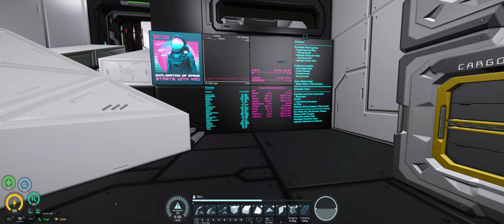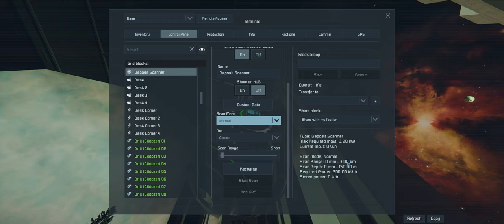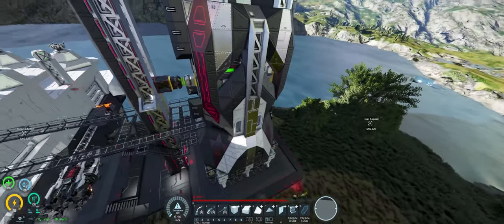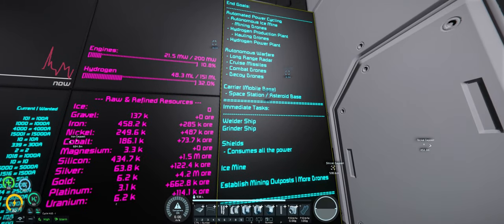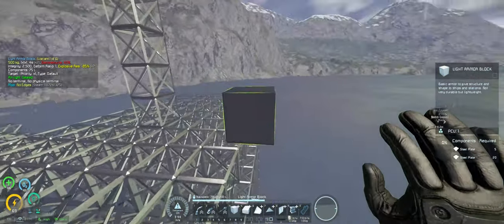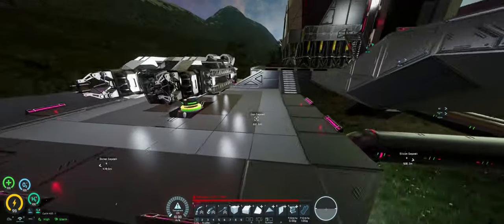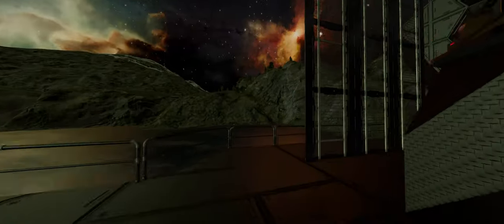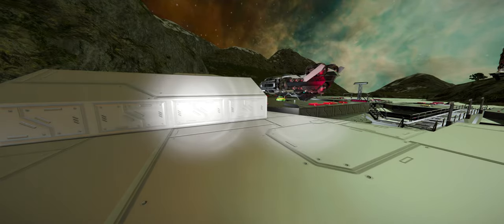Space Engineers 2022 E07 - H2 Production Facility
--- The Story ---
Two master engineers (Lt Timmy and Sgt Bazza) have been sent to this planet to exploit it of it's resources for the colony.
After establishing a base of operations on the surface, the two spent the next 6 months mining and refining materials to fill their quota.
They completed their task 4 weeks in advance and as such, had some spare time before the colony ship was in-line for an intercept path.
The two engineers decided to build a automated drone to pass the time, and as they were returning to base, they were attacked by an unknown faction.
Timmy stood guard while Bazza proceeded on foot to the base to pick up their Corvette Class Ship in order to airlift the damaged mining equipment back to base.
After returning to the base with the equipment, Timmy and Bazza decided it would be better to launch early to get their quota back to the colony ship in case the unknown faction decided to attack the base.
Bazza took the Corvette up to the colony ship, while Timmy was left behind to start stripping the base and getting ready to head back... but after no response from Bazza for 2 days, Timmy suspects an incident has occurred.
The series starts as Timmy realises he needs to build a ship in order to get into orbit and find out what happened.

--- Self-Imposed Challenges ---
No Reactors, power can only be created from the sun, wind or ice.
No Station Batteries allowed (batteries on ships still allowed).
Platinum can only be mined on Mars first and then can be collected from anywhere except the Earth-like planet.
Uranium can only be mined on the Alien planet and then can be mined from anywhere except Earth-like or any of the Moons.
Things need to be needlessly over-engineered (because contraptions are fun)
Progression must lead to automation (Automated Systems, Industrial Drones, Military Drones, etc)

--- Support ---
Please donate responsibly, all donations are final and cannot be refunded.

In-Game Music & Sounds Effects by: Space Engineers